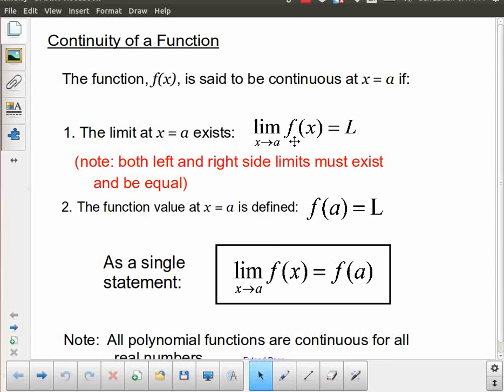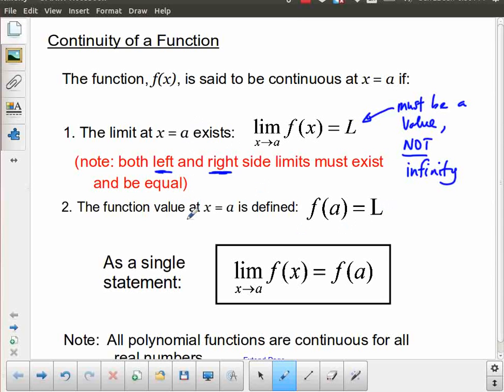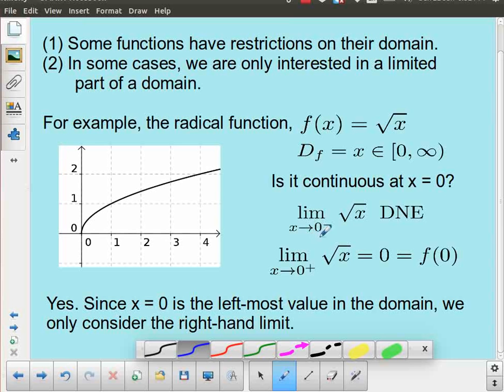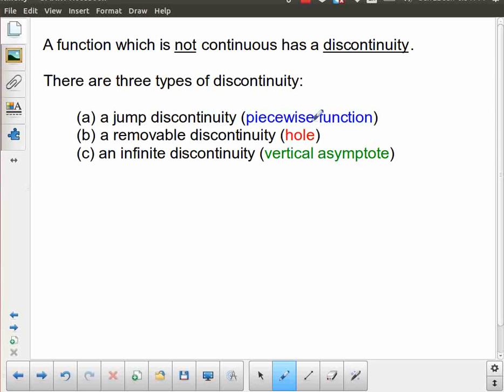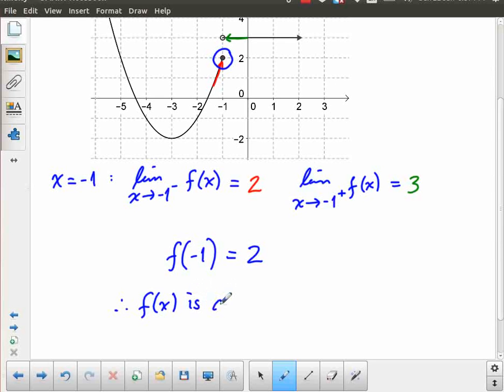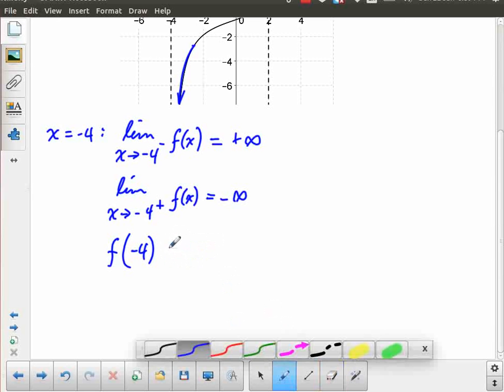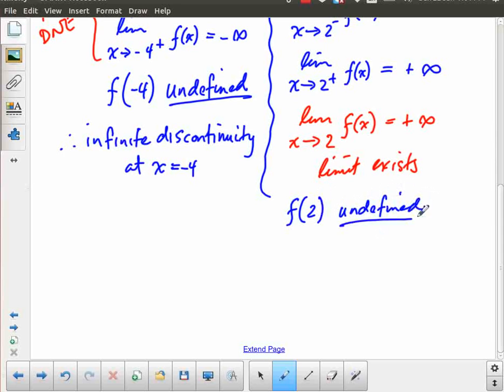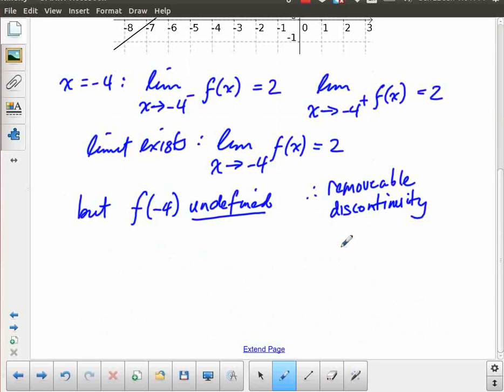MCV4U - Limits & Derivatives - Continuity